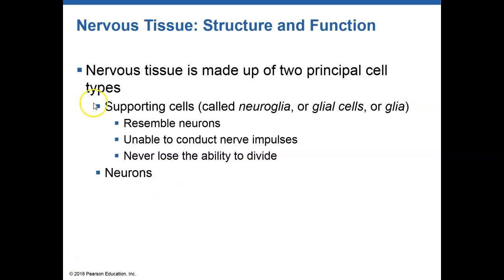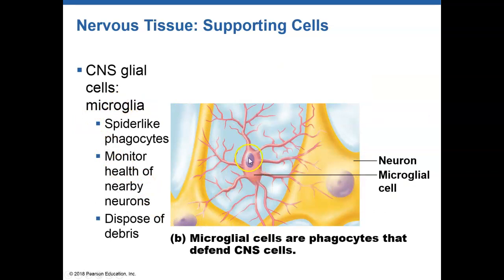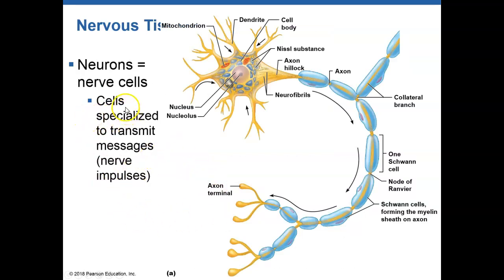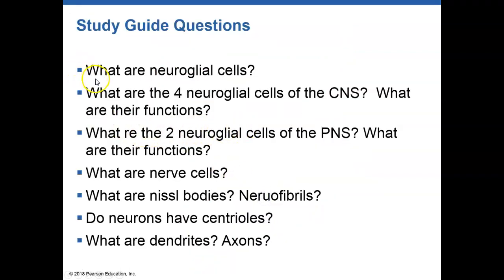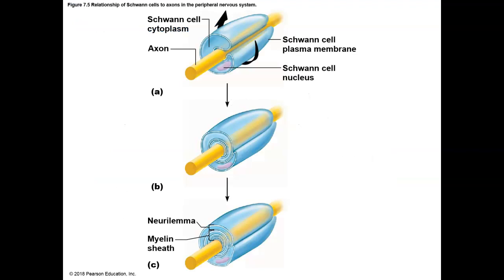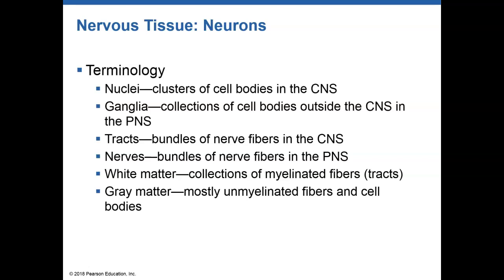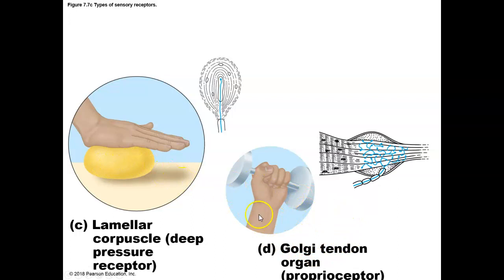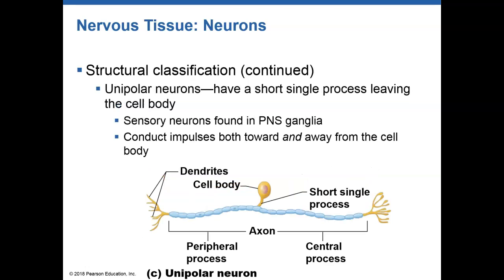Fundamentals of A&P Chapter 7 part 2